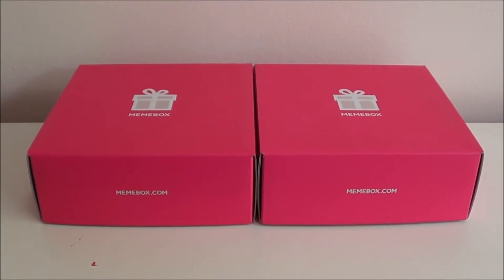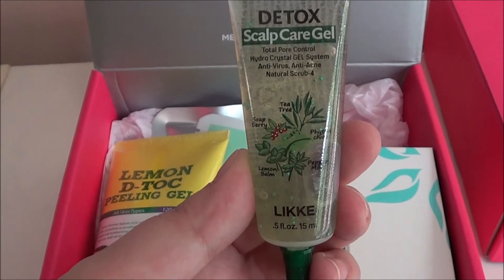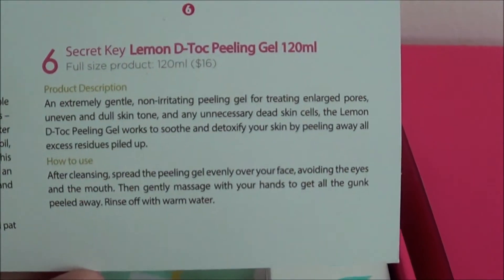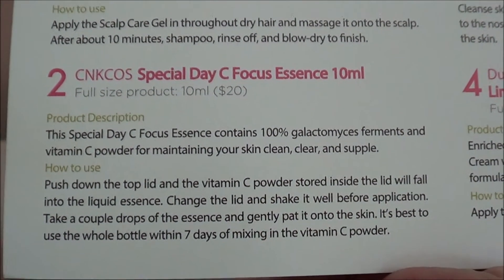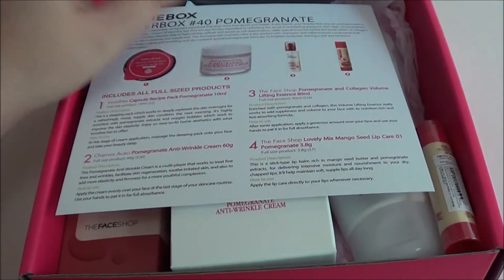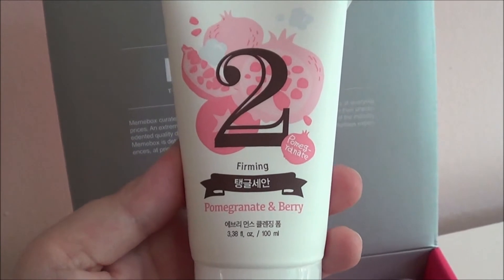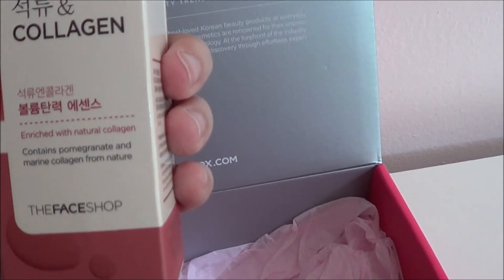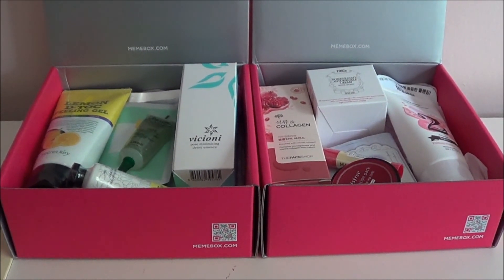Memebox Unboxing - Detox Care and Pomegranate Superboxes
I have two new Memeboxes to show you guys! These boxes are the Superbox #38 Detox Care and the Superbox #40 Pomegranate. Both are skin care mostly.

Memebox is a Korean Beauty Box. It's not a subscription so you can order whatever boxes you want.